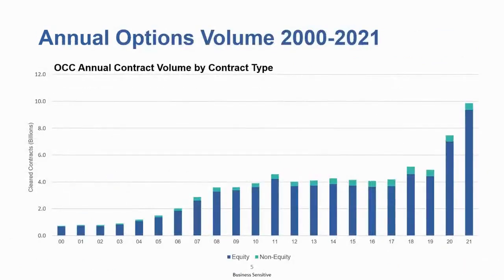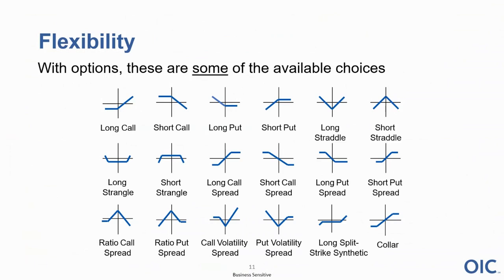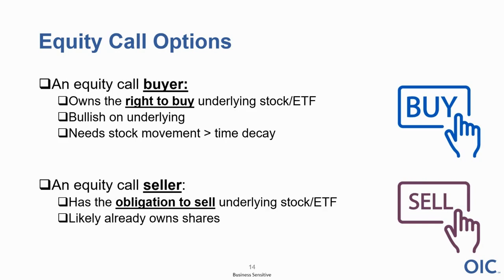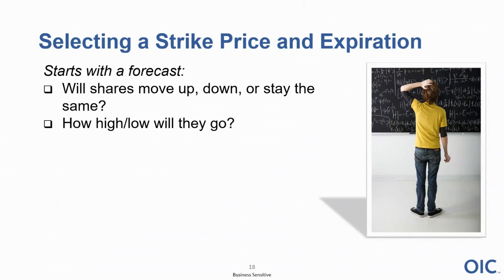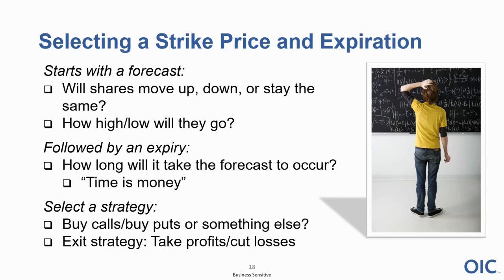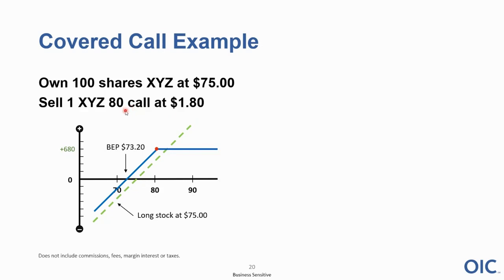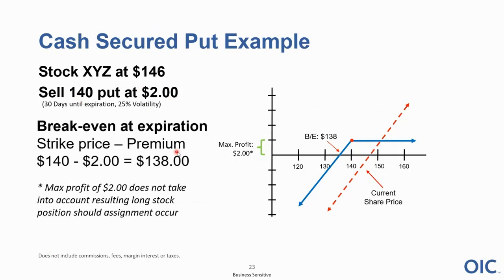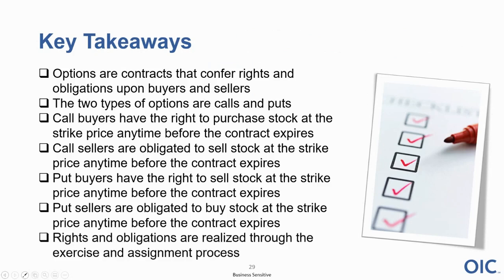Getting Started with Options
When it comes to investing with options, it makes sense to start with an understanding of the fundamental aspects. This rebroadcast from the OIC webinar program will provide an overview fundamental options concepts.

(5:31) - Options Defined
(8:58) - Flexibility of Options
(10:52) - Calls and Puts
(21:28) - Basic Strategies
(42:52) -  Exercise and Assignment